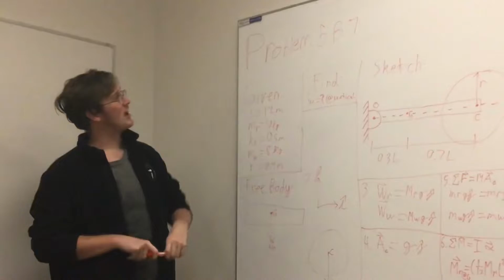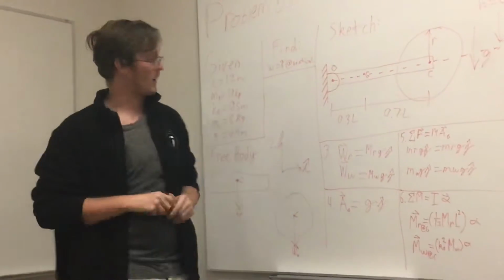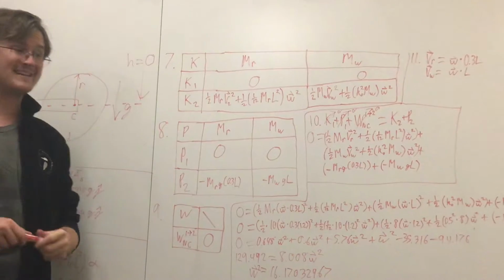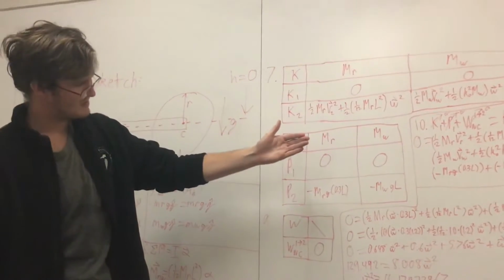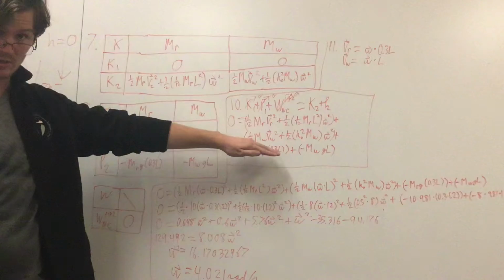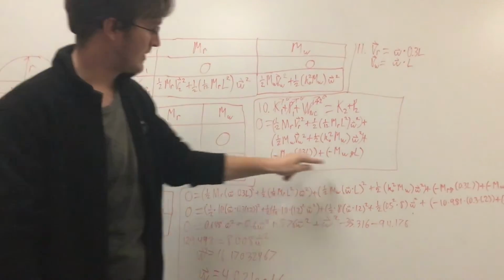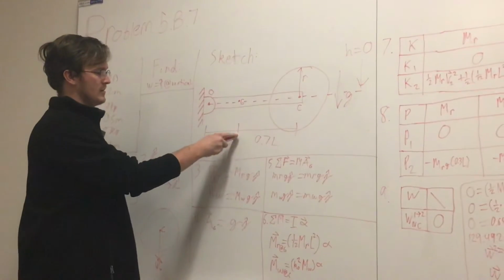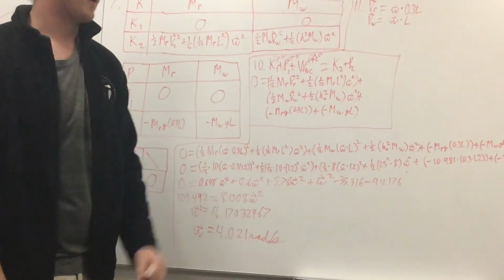Dynamics Problem 5.B.7